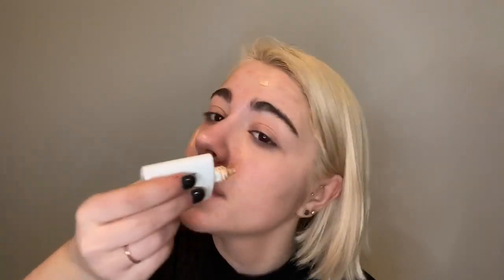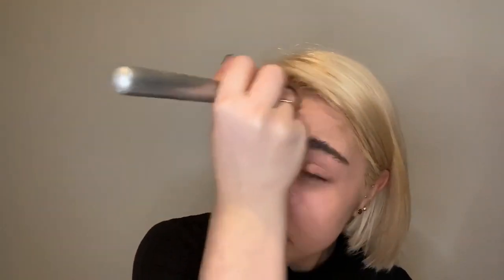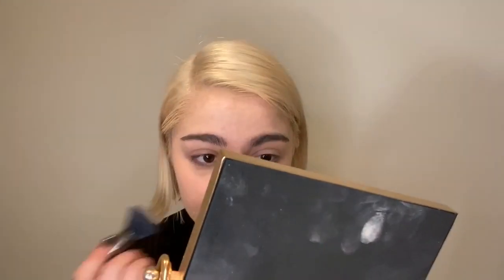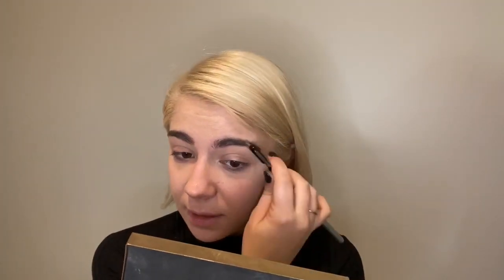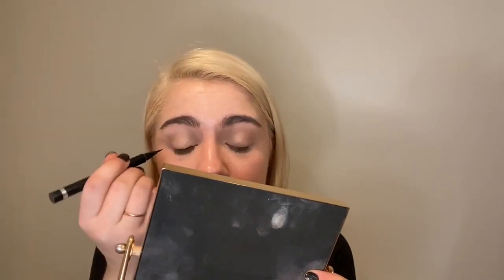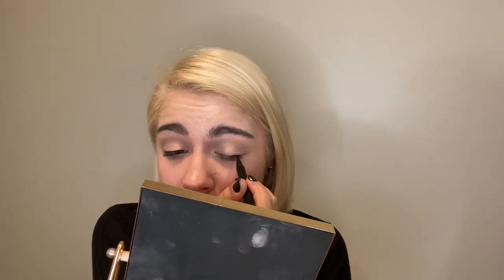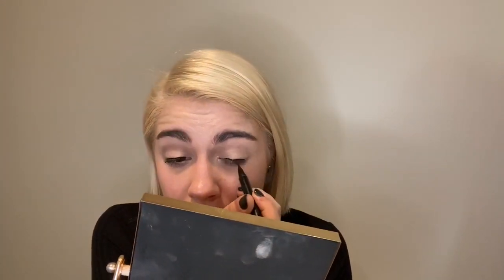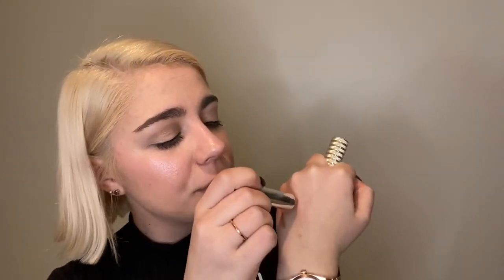Clinique Natural Makeup Look || Veronica Lea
Happy 2020!

I’m starting off the new year by doing a look that scares me! The natural makeup look isn’t exactly something I wear normally. Theatre kids love to pile on makeup! This is a very simple makeup look that is easy to copy and is great if you don't like a full face of makeup.